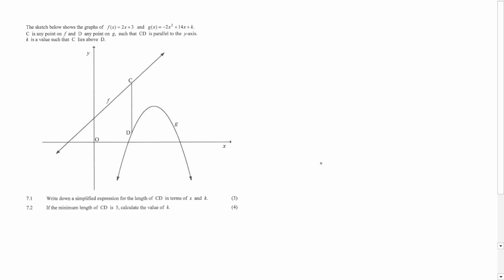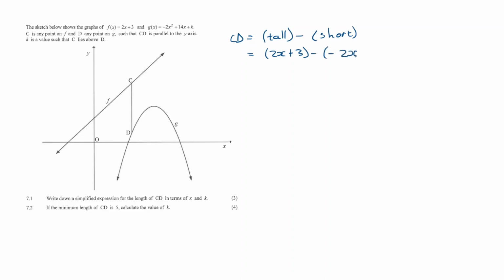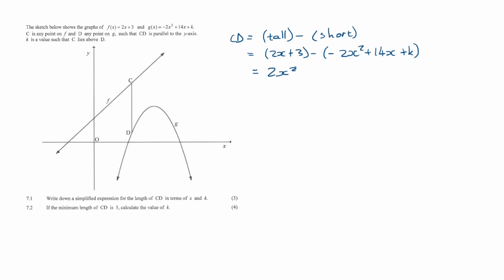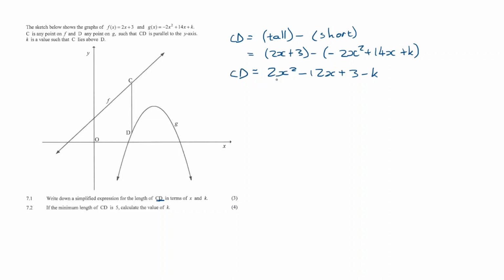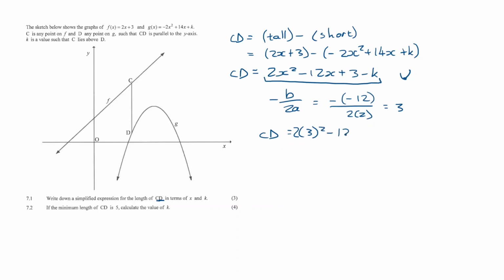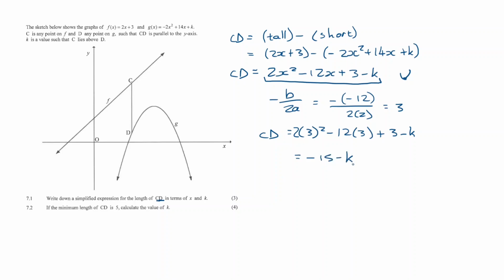Functions Grade 11 Gap between graphs example 2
This video looks at the gap between graphs and the 3 scenarios that can come up.